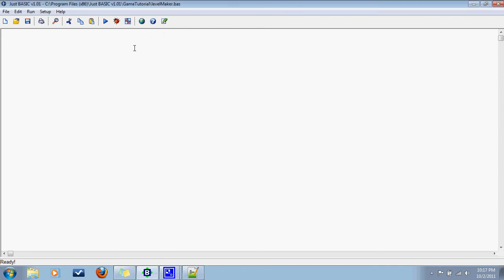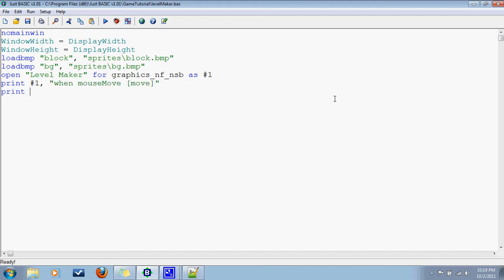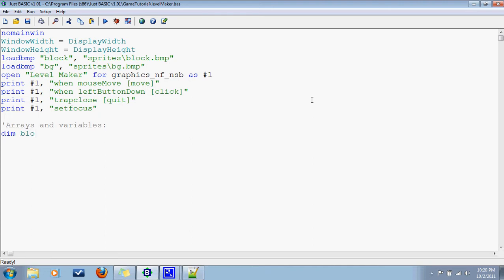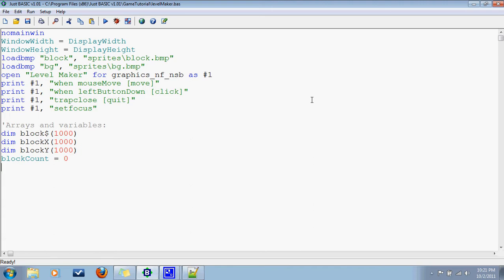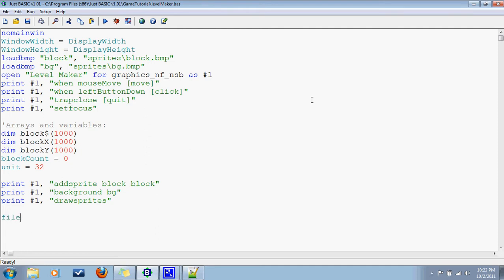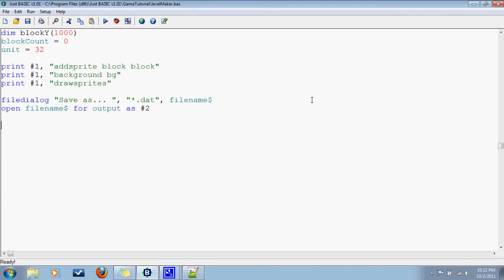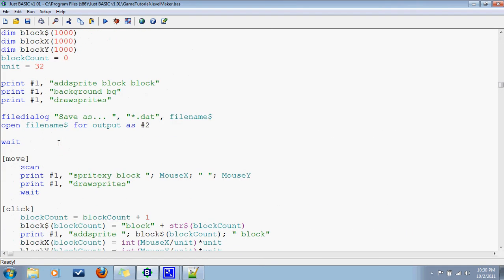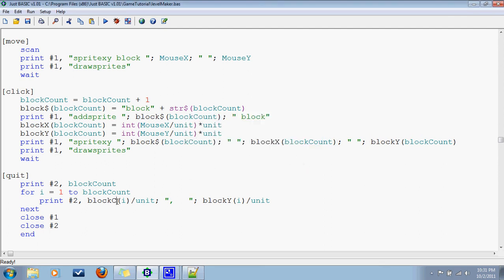Game Programming -- Part 3: Sprite/Terrain Creation (2/2)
In which I make your life easier.